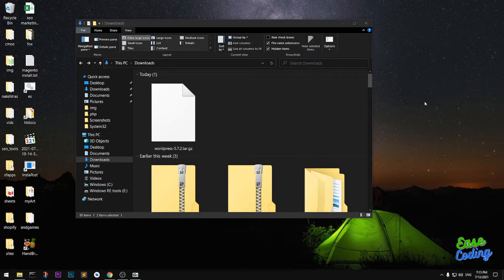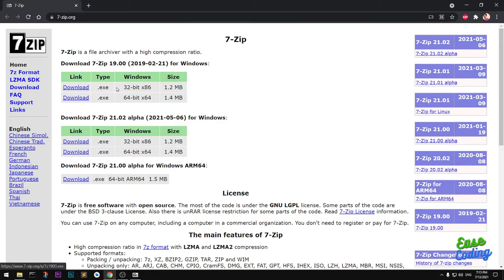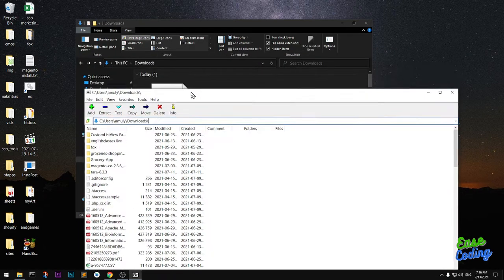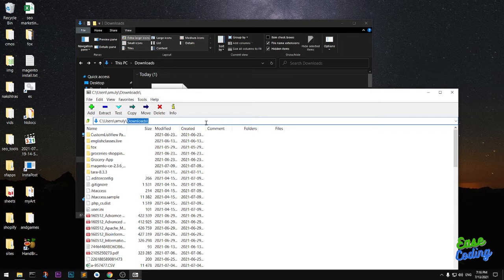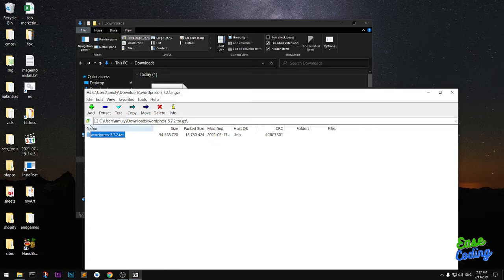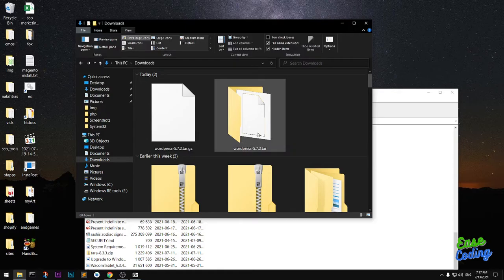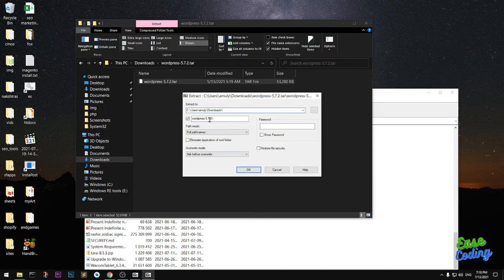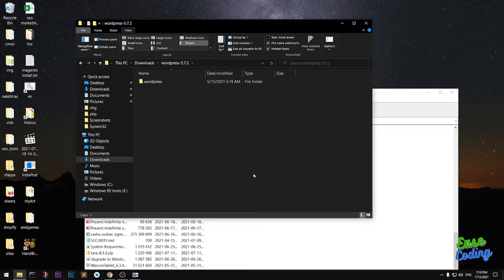How to Extract .tar .zg File on Windows 10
How to unzip gz
unzip gz,
tar unzip,
gz file unzip,
unzip tar file,
extract gz file,
extract tar,
extract gz,
tar unpack,
tar extract to folder,
untar tar,
open gz file windows,
open tar,
tar decompress,
unpack gz file,
tar extract command,
uncompress tar,
open a gz file,
decompress tar file,
un gz,